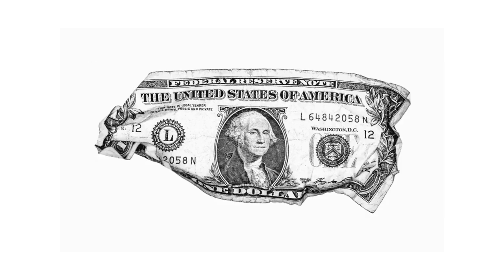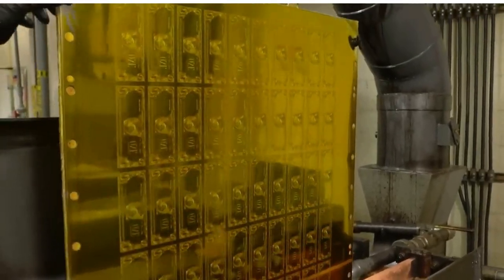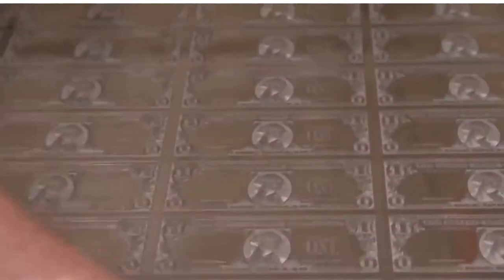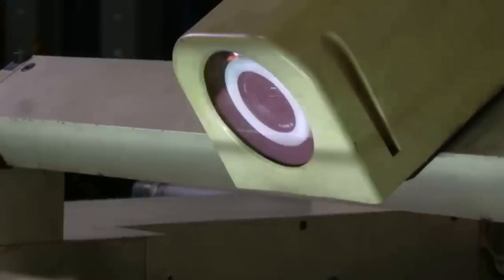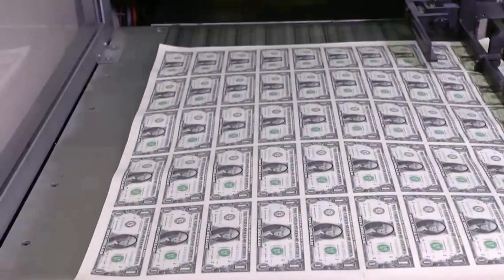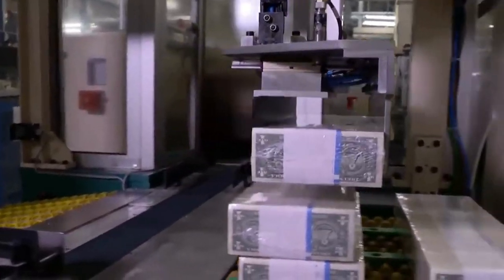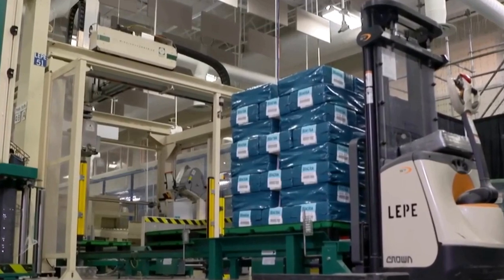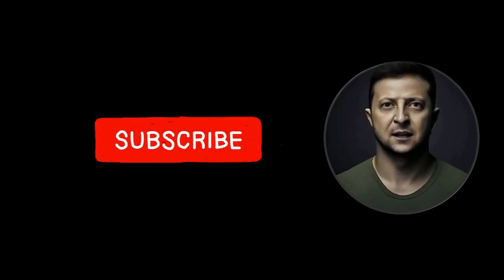Episode 193: Printing $1 Dollar Bill | Process Explained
Details of how a U.S. 1 dollar paper currency is printed by BEP

00:00: How $1 is Printed
02:31: Examples of Errors